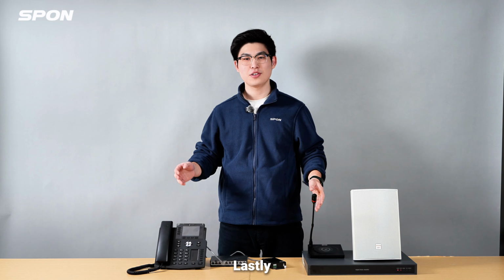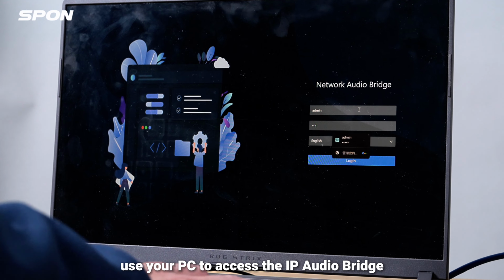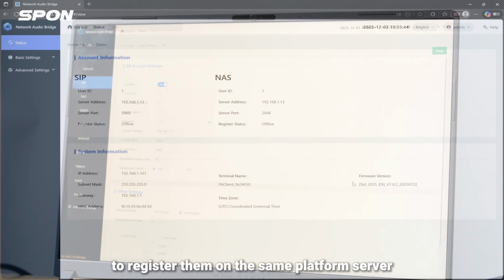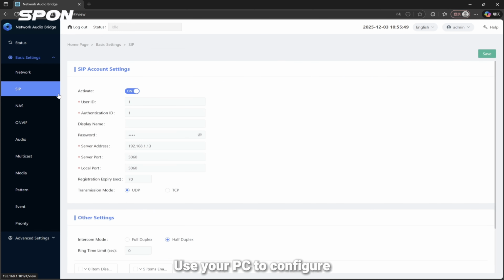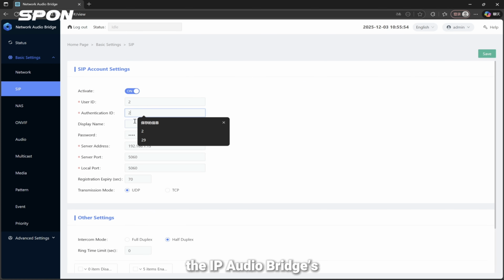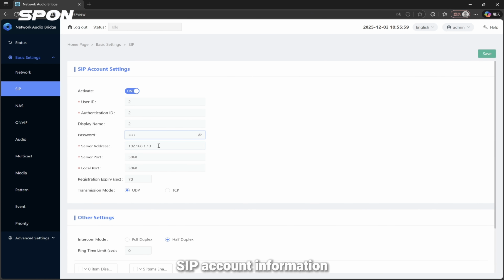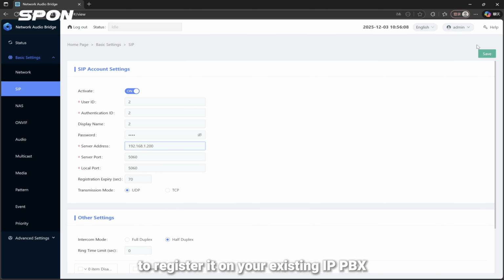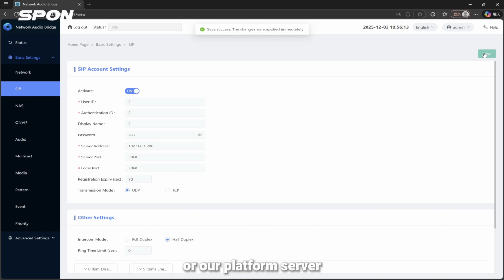Upgrade Analog PA to Network PA in 2 Minute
Still using an analog amplifier that can’t do zone paging or work with SIP phones?

Use a SIP phone to make announcements

1.Keep your existing speakers and amplifier
2.Fast. Simple. No replacement needed.
3.Broadcast to multiple zones with one SIP call
4.Clean, efficient zone paging

Perfect for factories, offices, campuses, and large buildings.Smart IP paging made easy.